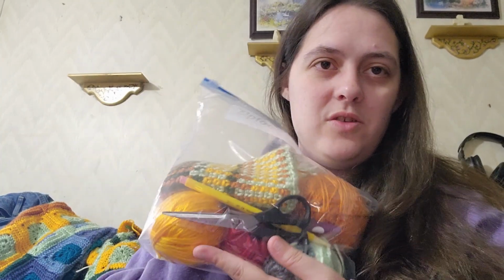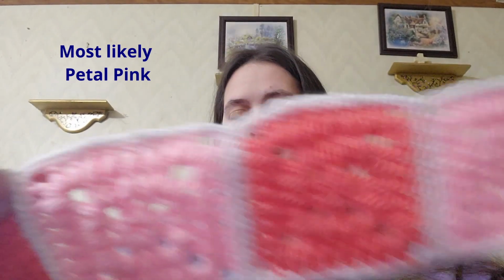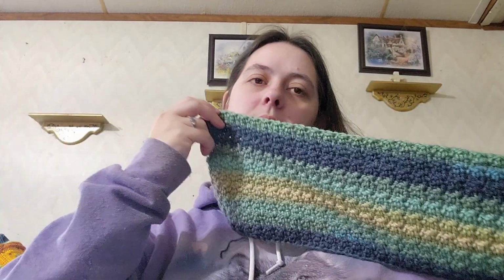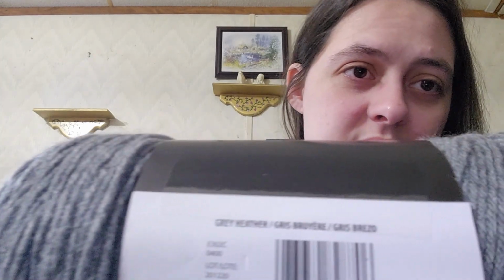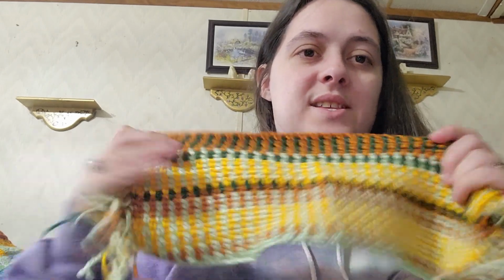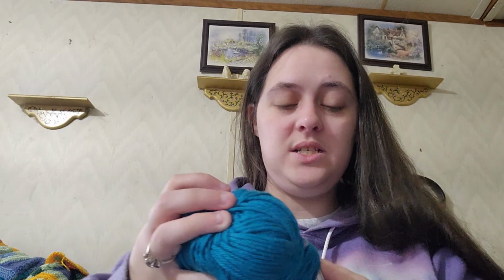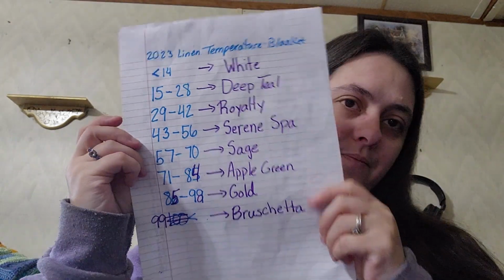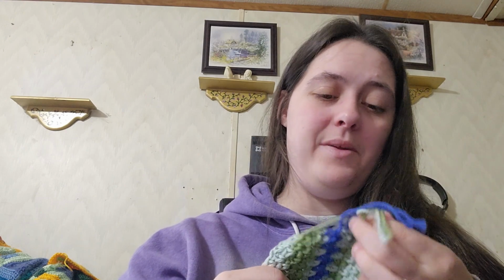What I've been up to 2023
Welcome to 2023 everyone. I am so excited about this new year and what it may bring. I decided to try a new method on how my channel is going to look. Instead of doing tutorial videos, I decided to show what I have done so far like what I'm currently working on. I know that the video was recorded on Wednesday and I uploaded it on Friday, but I was having trouble getting it ready to upload.